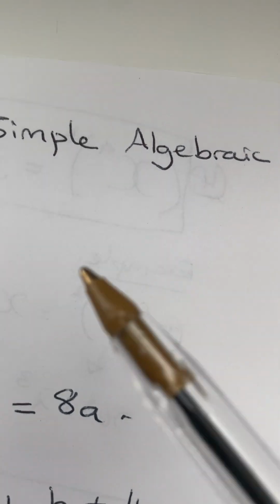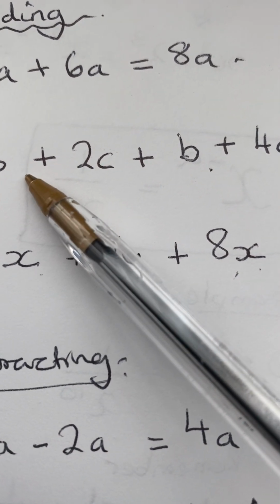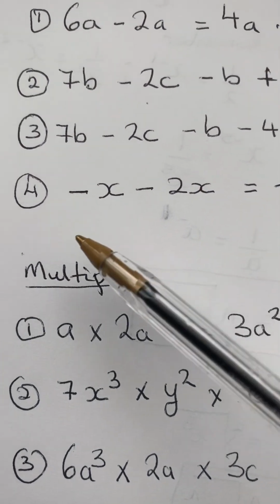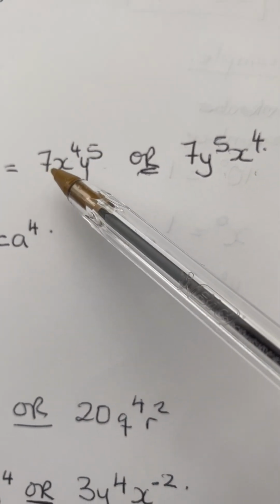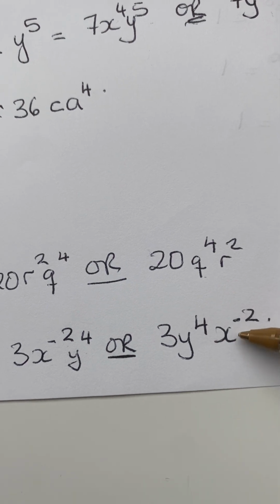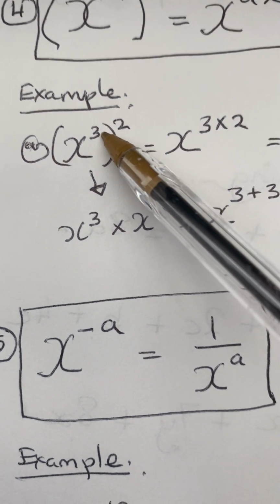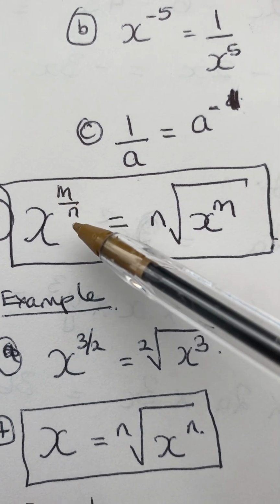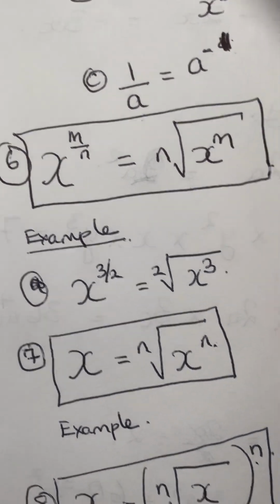GCSE MATHEMATICS - Algebraic Expression IV (Recap and some mathematical rules).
GCSE MATHEMATICS - Algebraic Expression IV. Recap on Add, Subtract, Multiply and Divide. Some Mathematical Rules.